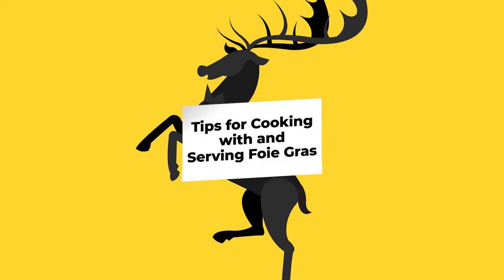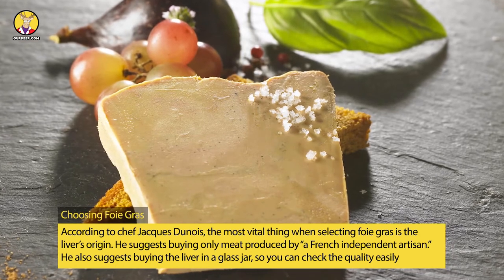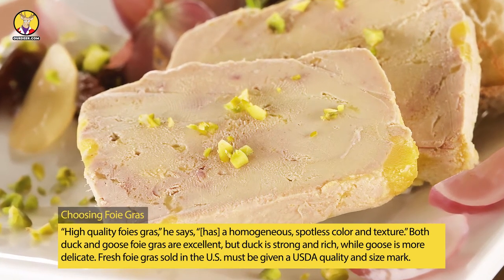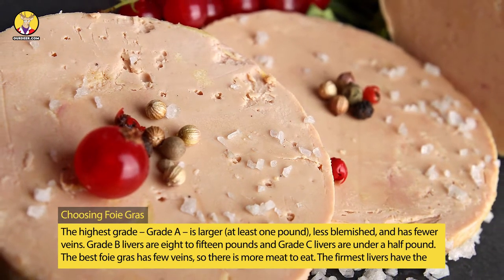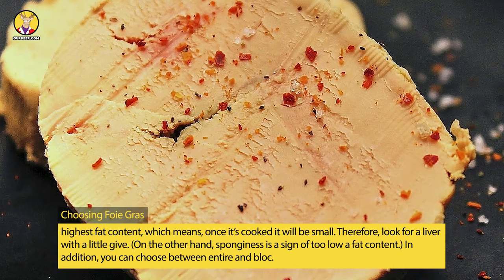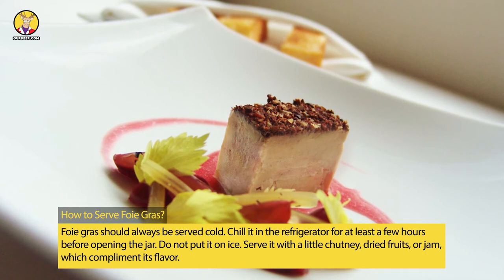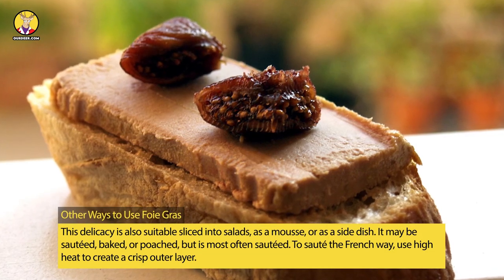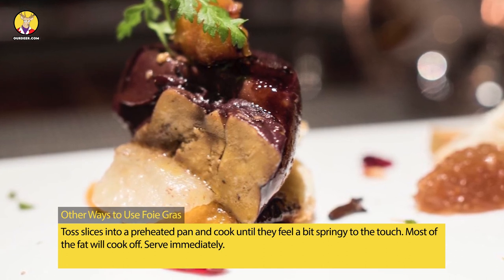Tips for Cooking with and Serving Foie Gras